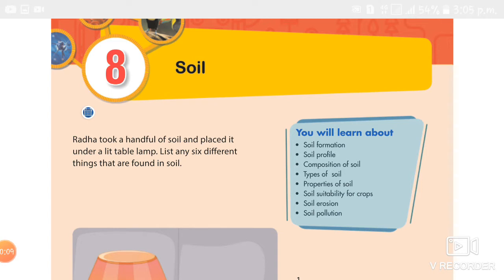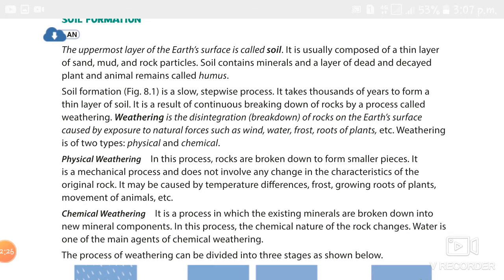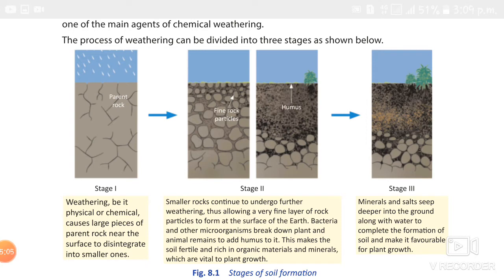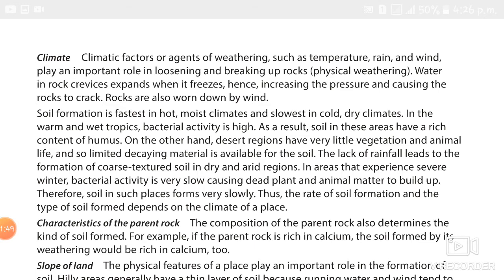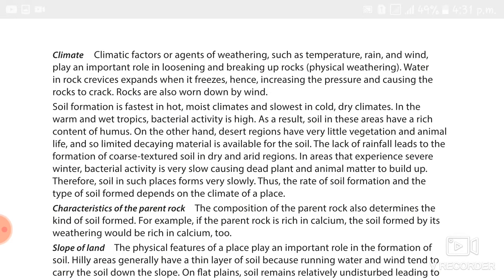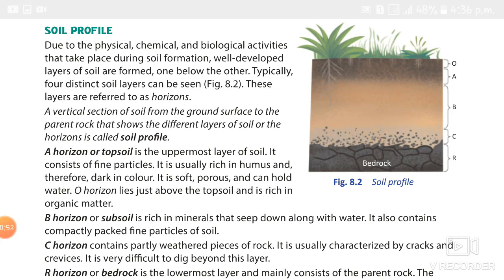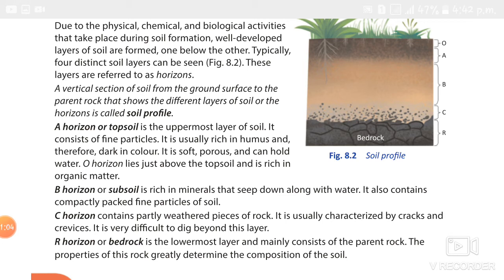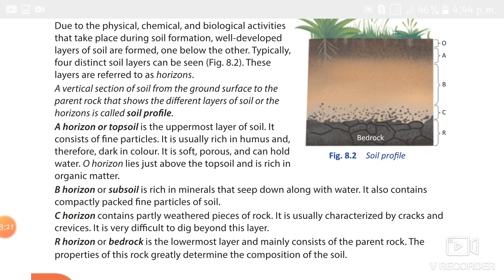GRADE 7 | SCIENCE II | SOIL |06 01 2022 | 10 AM